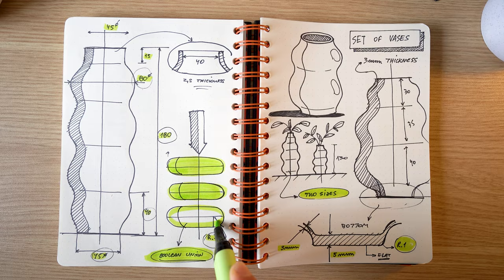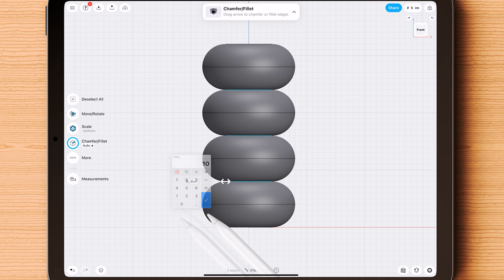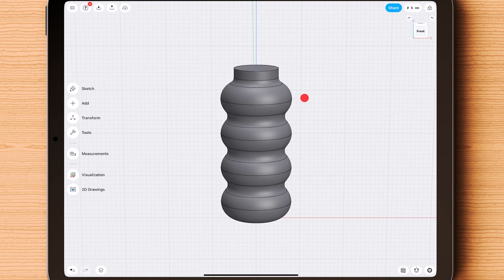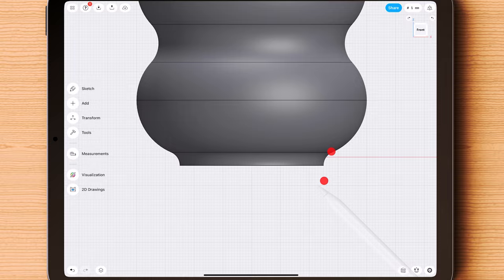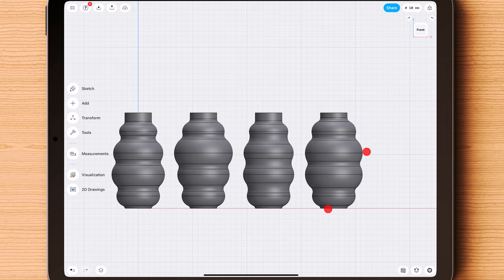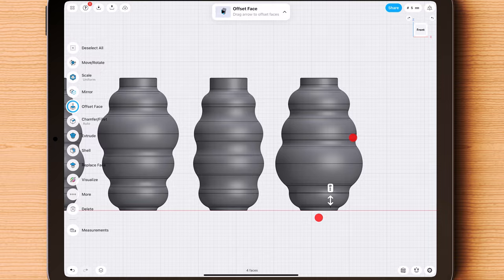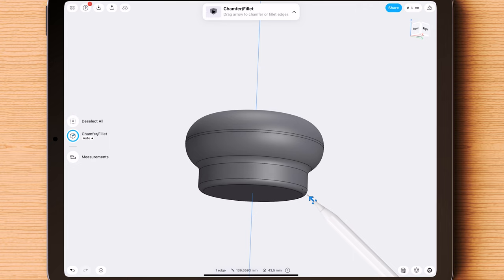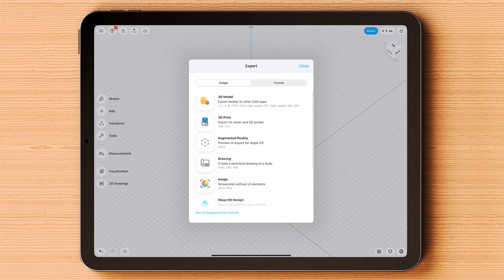3D modeling a set of vases | Modeling Projects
How can you create several iterations of the same sleek vase? Join industrial designer Lautaro Lucero as he takes you on a journey from planning through modeling, previewing, all the way to prototyping a concept design.

Chapters:
- Intro 0:00
- Planning for a faster process 0:23
- Creating the body 1:08
- Creating the top 2:18
- Creating the base 3:10
- Creating iterations 4:10
- Hollowing bodies with Shell 5:48
- Adjusting bottom thickness 6:20
- Adding lids 6:47
- Previewing the vases in Visualization 8:22
- Exporting for 3D printing a prototype 8:59